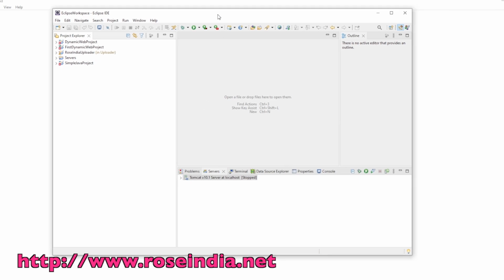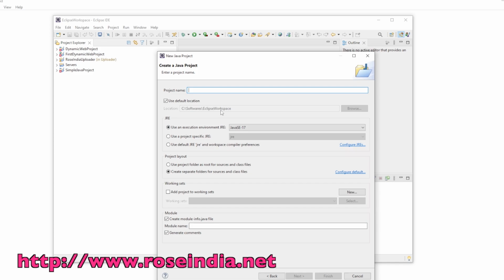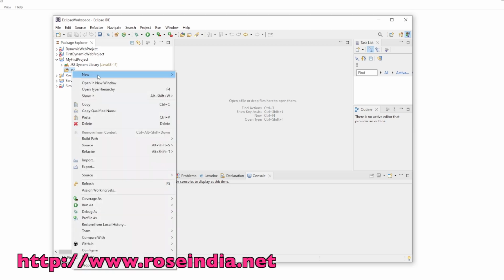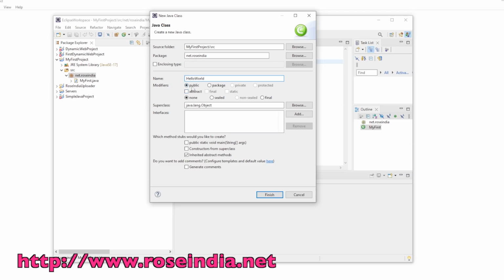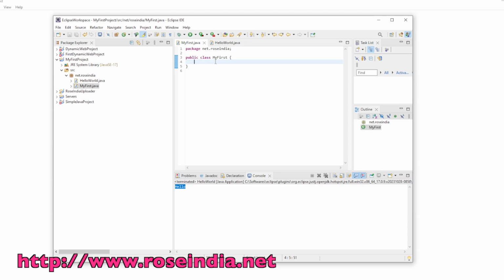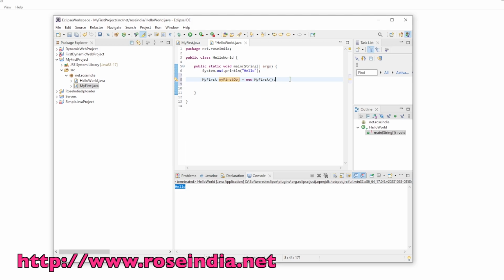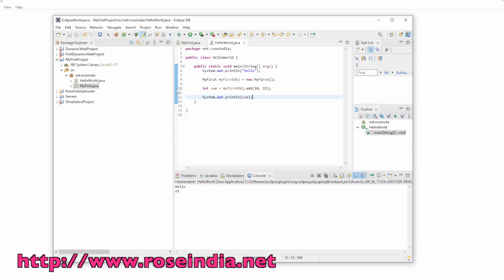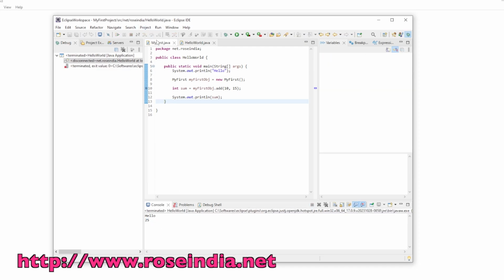How to Create a Java Project in Eclipse?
How to Create a Java Project in Eclipse? We are going to create a Java Project in Eclipse and run it from Eclipse. If you want to learn Eclipse and Java then this tutorial is for you.